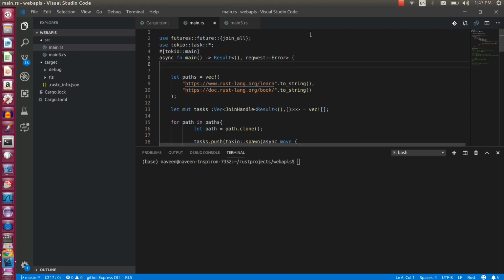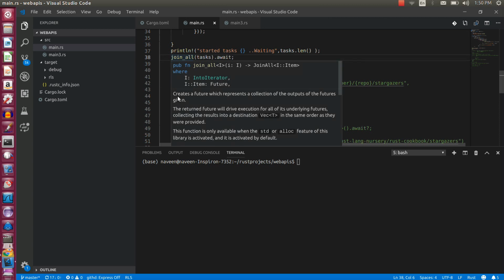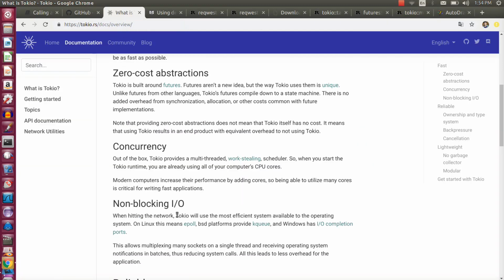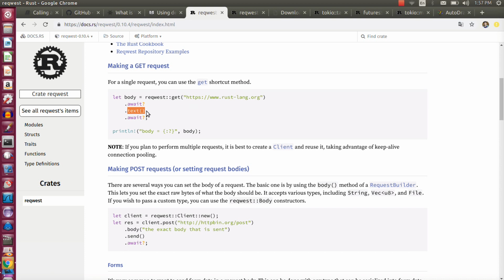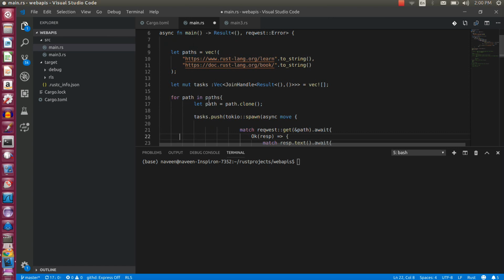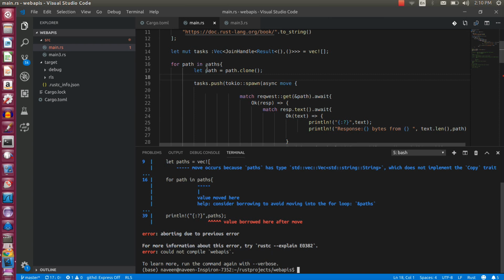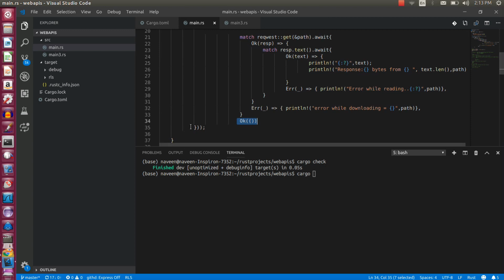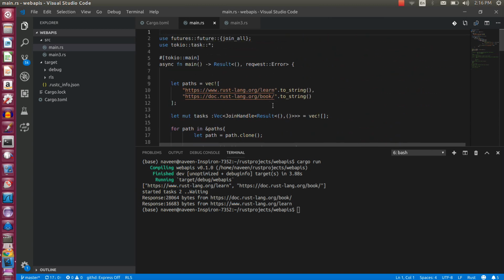Rust async programming using tokio and reqwest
This will video tutorial explains the async programming in Rust using tokio and reqwest crates.